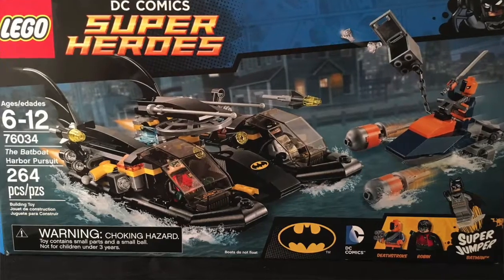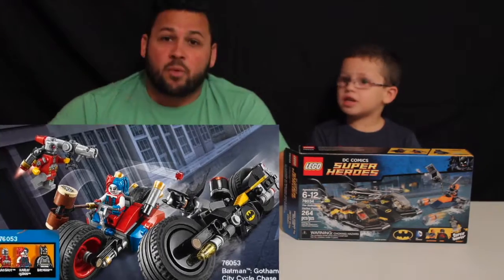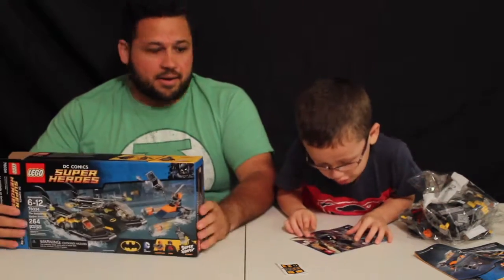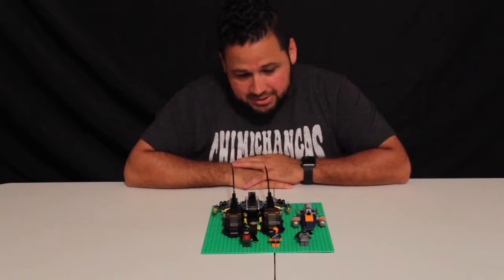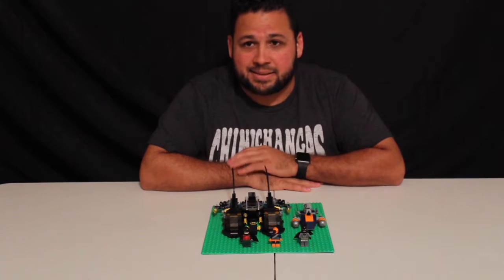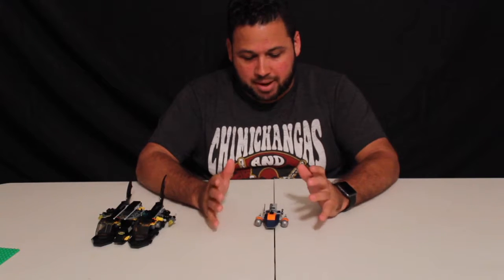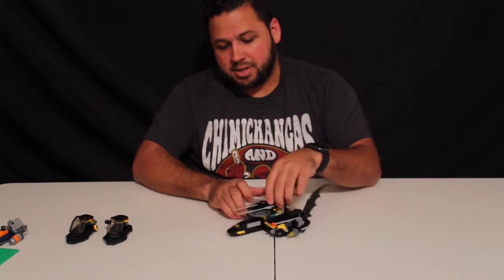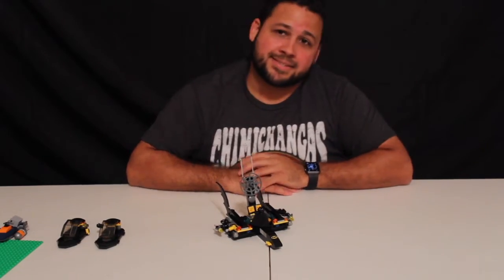The Batboat Harbor Pursuit Set:76034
MSRP: $29.99

Deathstroke has stolen diamonds from the bank and is escaping with the loot on his heavily-armored jetboat. Place Batman™ and Robin in the cockpits of the Batboat at Gotham City harbor and set off in high-speed pursuit. Open up the secret radar tower and examine the control screens to track the jetboat. Evade the jetboat’s flick missiles and swerve to avoid Deathstroke’s super-jumping attempts to knock down the radar. Then activate the split function to launch the super heroes’ hoverboats, ambush the villain and reclaim the safe with the jewels. Includes 3 minifigures with accessories: Batman, Deathstroke and Robin.

*Includes 3 minifigures with accessories: Batman, Deathstroke and Robin
*Batboat features 2 split-function hoverboats each with opening cockpits and a stud shooter, 2 flick missiles, secret radar tower with explode function, minifigure seat and control screens, giant batwings, *Batman emblem logo and translucent elements
Deathstroke’s jetboat features a saddle, integrated Super Jumper, 2 flick torpedo missiles, 2 weapon holders with a gun and sword, and a safe with a chain and 2 diamond elements
*Accessories include capes for Batman and Robin
*Fold out the secret radar tower to track Deathstroke
*Evade the jetboat’s flick torpedo missiles!
*Stop super-jumping Deathstroke taking out the radar tower
*Launch Batman and Robin in the split-function hover boats!
*Reclaim the stolen diamonds from the safe!
*Batboat (with hover boats attached) measures over 6” (16cm) high, 9” (23cm) long and 5” (13cm) wide
*Deathstroke’s jetboat measures over 1” (3cm) high, 3” (10cm) long and 2”(7cm) wide
*Hover boats each measure over 1” (4cm) high, 3” (9cm) long and 1” (5cm) wide

Thumbnail from Lego.com webite